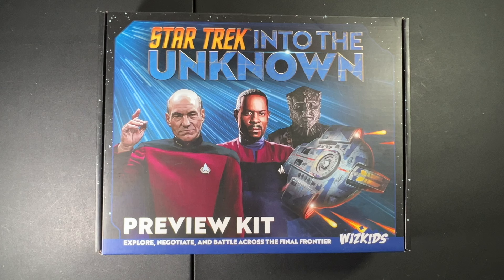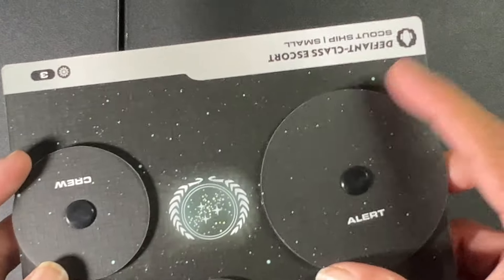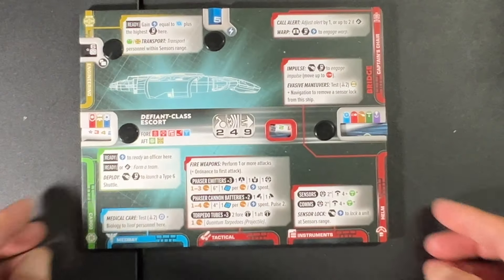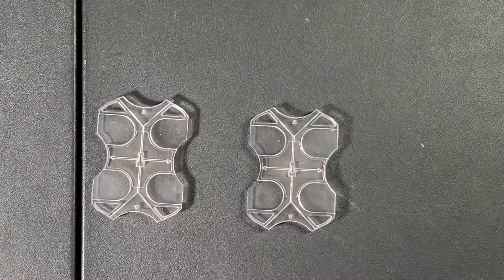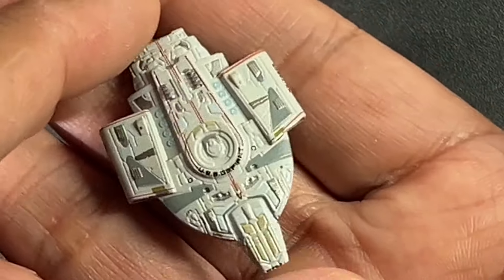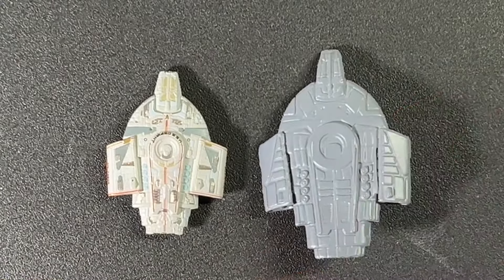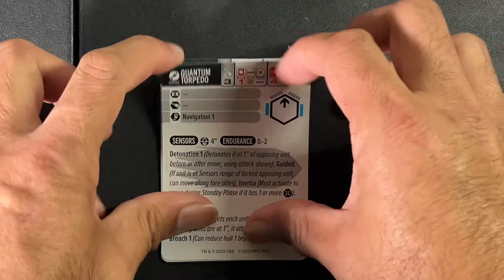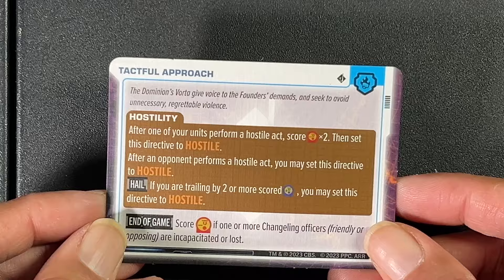Unboxing Wizkids Games Star Trek Into the Unknown Preview Kit [Unboxing]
Watch as I unbox the Star Trek Into the Unknown Preview Kit from Wizkids Games. I show you the contents of the preview kit so you can see what you're getting when you get this new game.